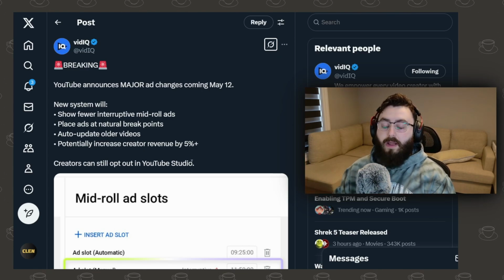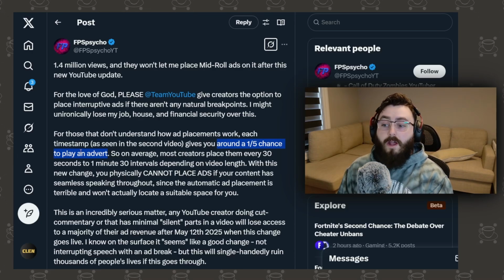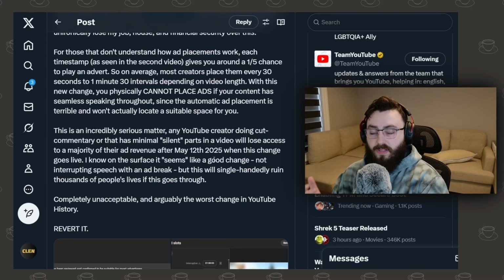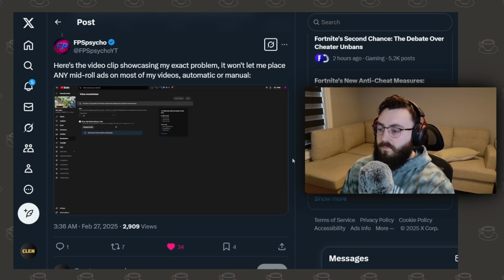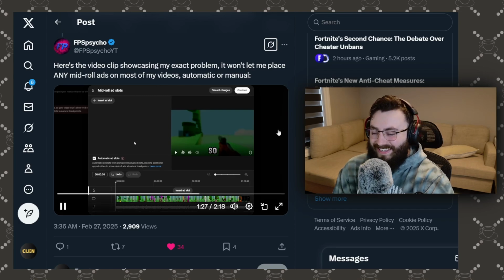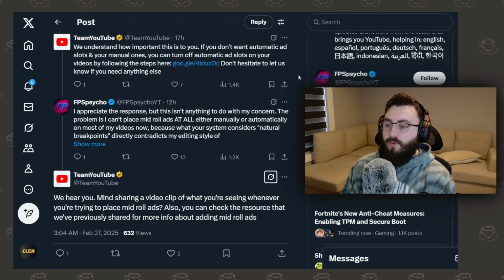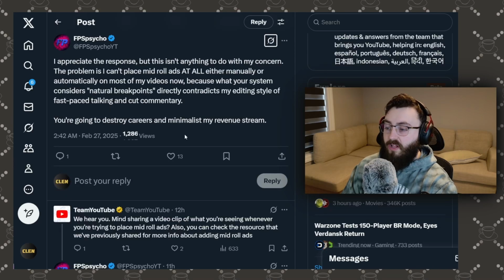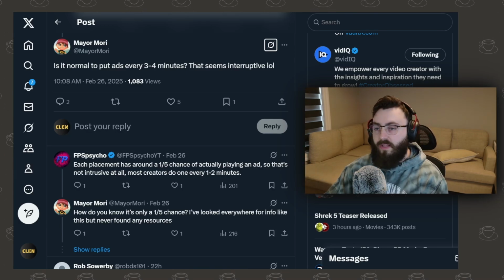Why YouTube’s Ad Update Hurts Creators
YouTube just launched a new update. On May 12 2025, interruptive ads will be introduced. This hurts every monetized YouTube channel at the moment.

3️⃣ Support Clen
🎮 Fortnite Support-A-Creator Code: Use code CLEN in the Fortnite Item Shop to support me as an Epic Partner!

💬 Don’t forget, you can also show support by sending a Super Thanks on any video!

📊 OddsJam Partnership (Use code "clenbat")

7️⃣ Regular Collab Links with Clen Channels